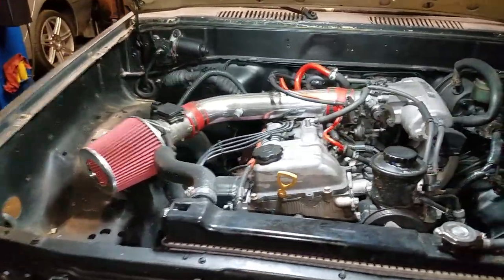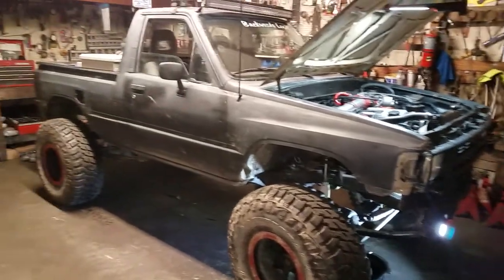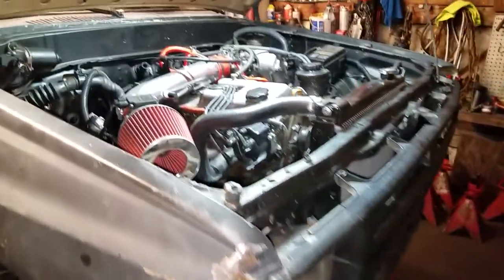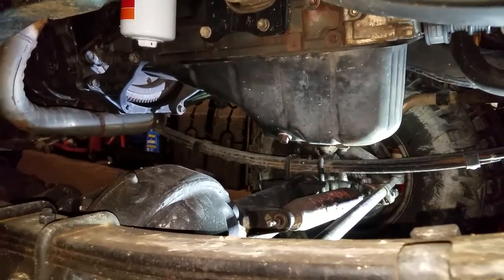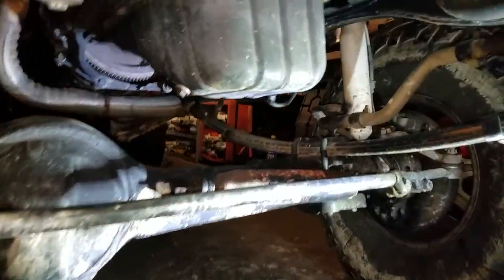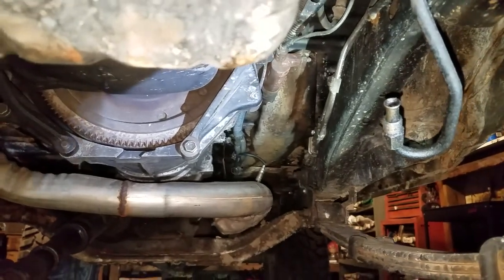2rz swap update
Not a full explanation on the swap just quick update on how it's been and how it looks, 2rz out of 2wd came with front sump, doing high crossover steering needed to move sump to rear, bought LCE kit.